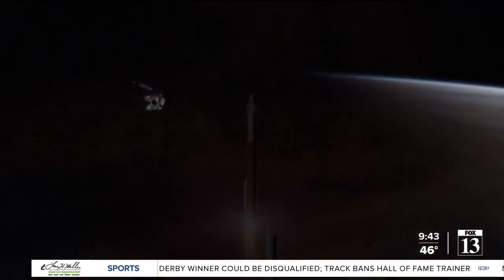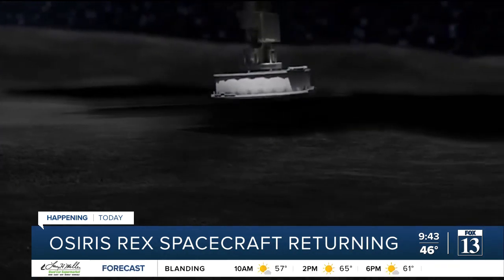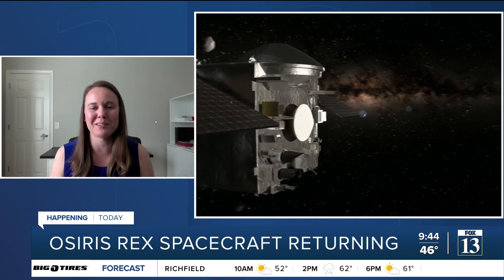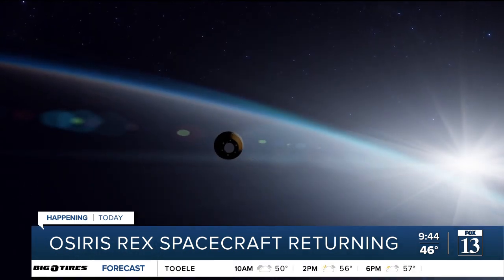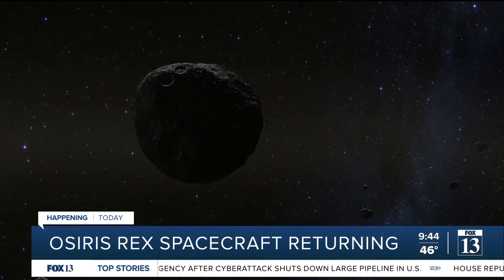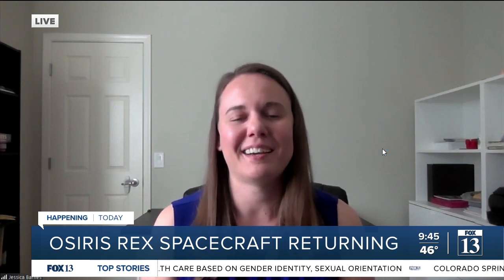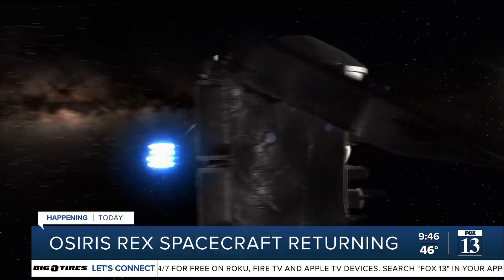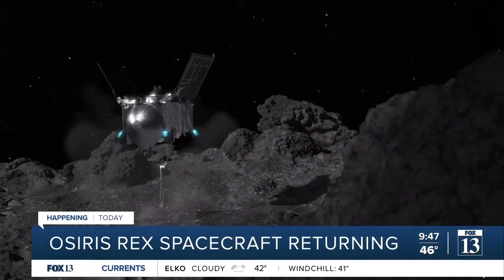Osiris Rex spacecraft set to return to Earth